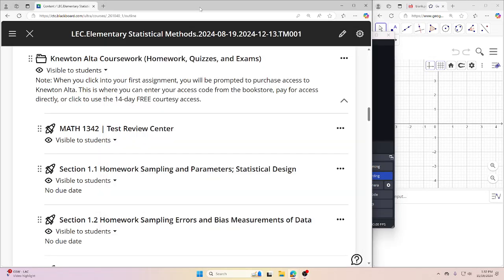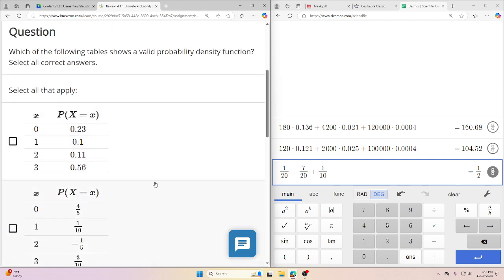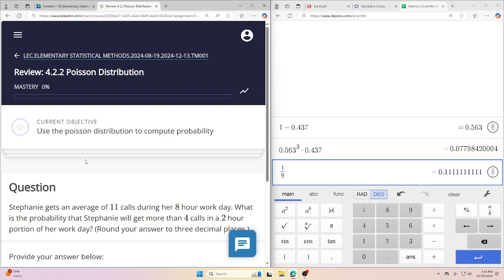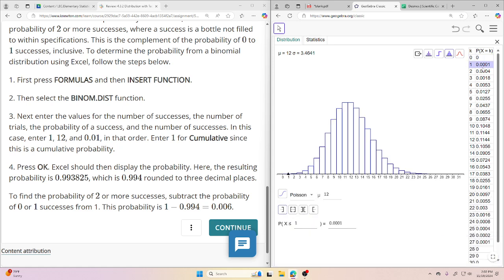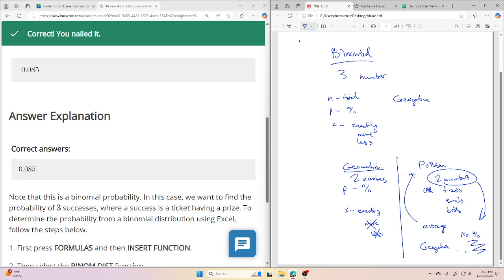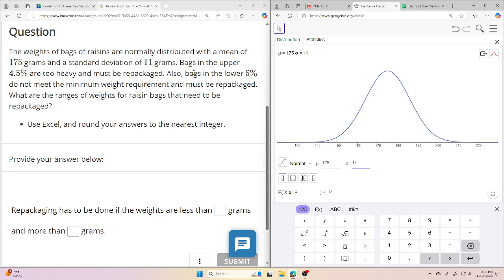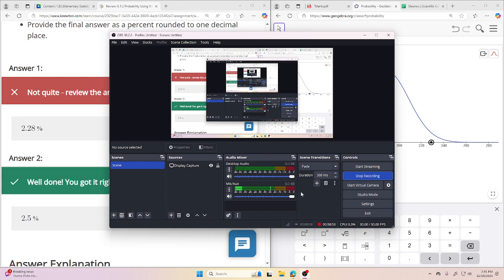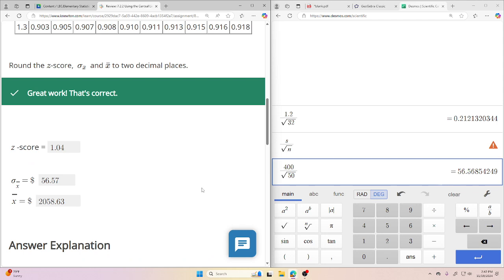Stats Lecture 11/19/24